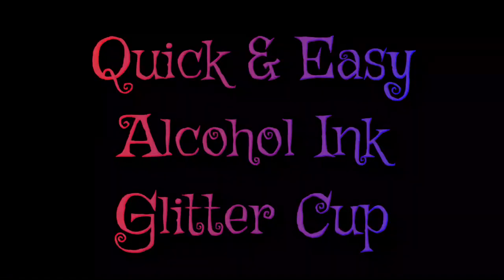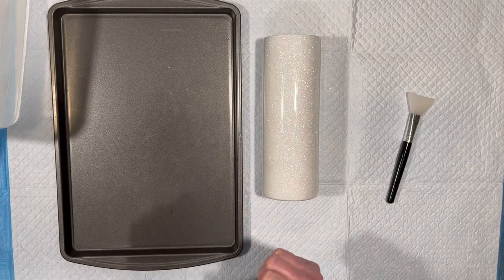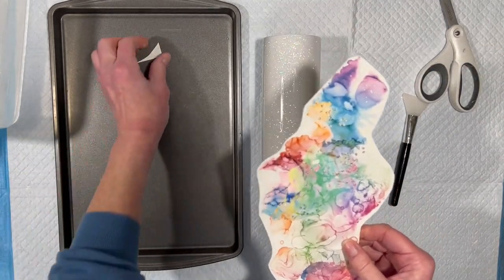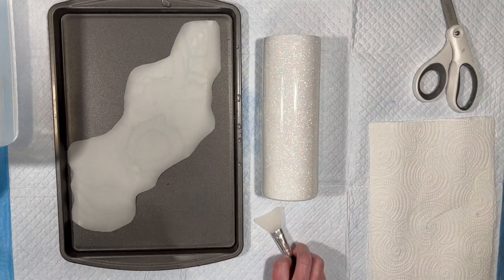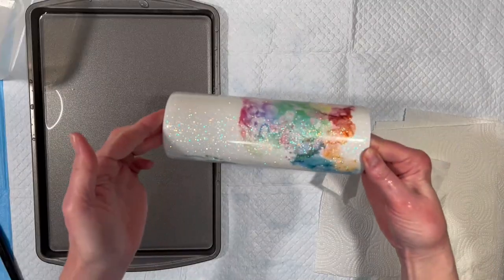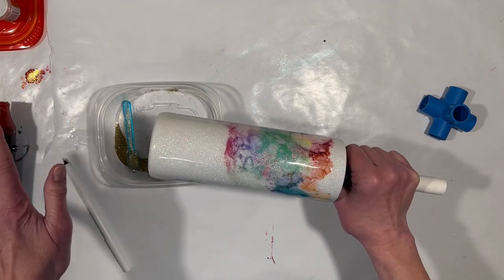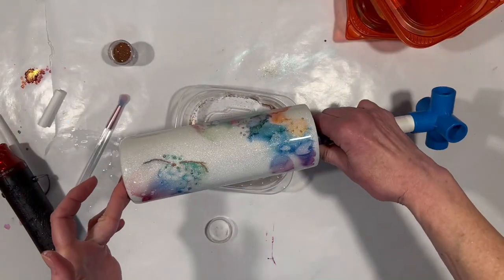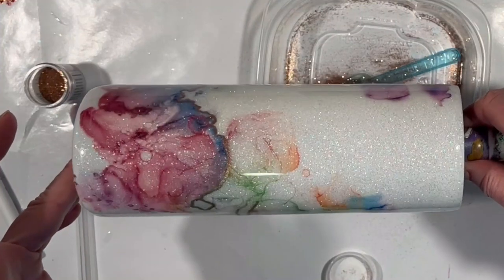Use Embossing Powder to Add Accents to Resin Tumbler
A little while back, I showed how to get metallic accent lines onto an alcohol ink tumbler by using embossing powders right onto the dried alcohol inks (video But what if your alcohol inks are actually a waterslide? Using a heat gun to melt embossing powder on a waterslide will melt the waterslide as well as the powder. Can you add a layer of resin for protection over your waterslide alcohol inks and then do some embossing? Why, yes! Yes, you can!

***We're not supposed to talk about this but... let the ads play all the way through (you can mute and go get a soda from the fridge, but the easiest way to help your fave YouTube Creator is to let those ads play)
***Use the affiliate links below (even if you buy something else, starting with one of my links below will result in a small commission payment to this channel and not cost you a penny extra!)

MATERIALS USED IN THIS VIDEO*:
Alcohol Ink "elements" art
Metallic embossing powder
Embossing ink pen
Embossing heat gun